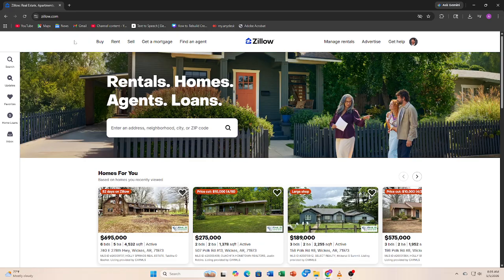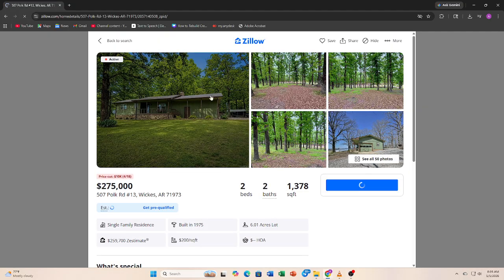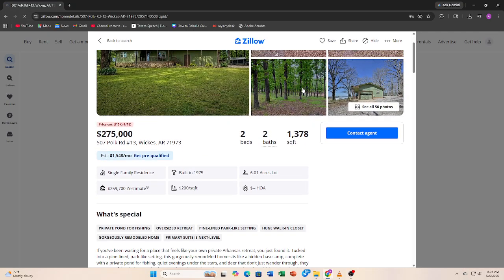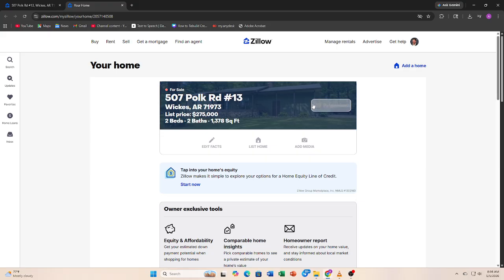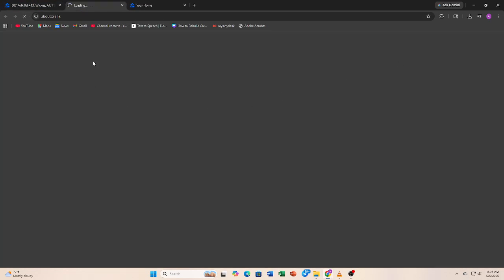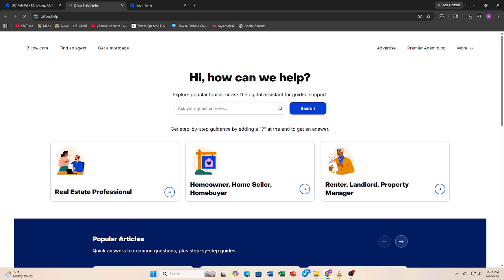How to Report Listing on Zillow Full Guide 2026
In this video, you’ll learn how to report a listing on Zillow quickly and easily in 2026. If you find fake listings, scams, incorrect information, or suspicious property ads, this guide will show you how to report them step by step.

We will cover how to open a listing, find the report option, select the issue type, submit your report, and what happens after you send it. This tutorial works on both mobile and desktop versions of Zillow.

Whether you are a buyer, renter, or investor, reporting bad listings helps keep the platform safe and reliable for everyone.